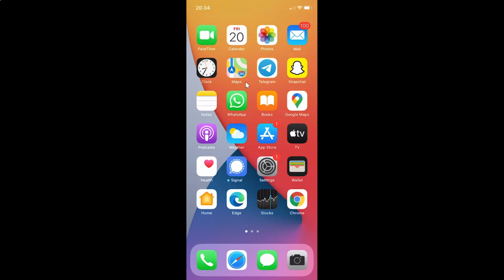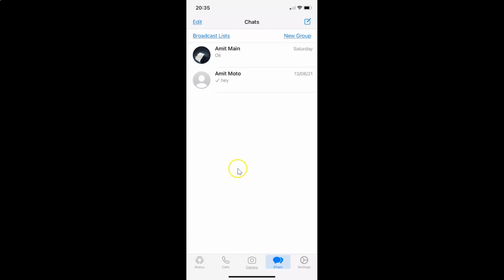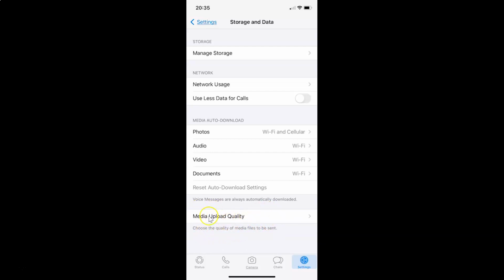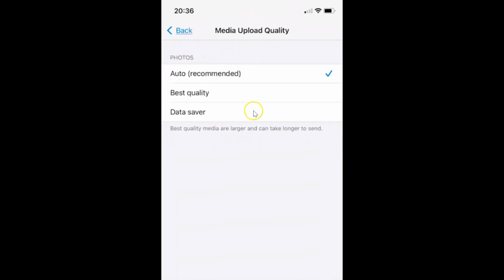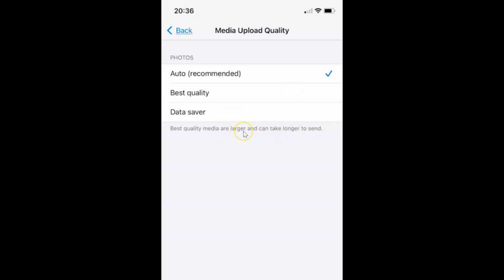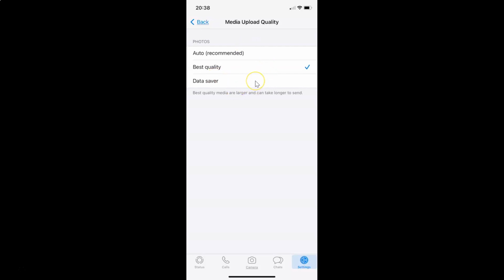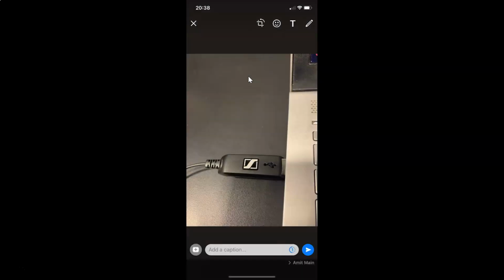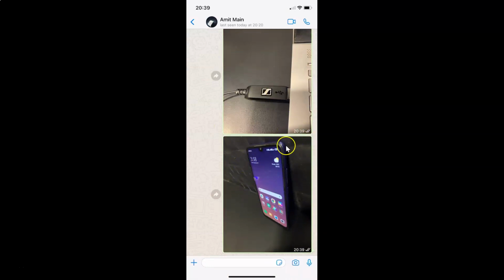How to Send Photos in their 'Best Quality' in WhatsApp on iPhone?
Hi guys, In this Video, I will show you "How to Send Photos in their 'Best Quality' in WhatsApp on iPhone."